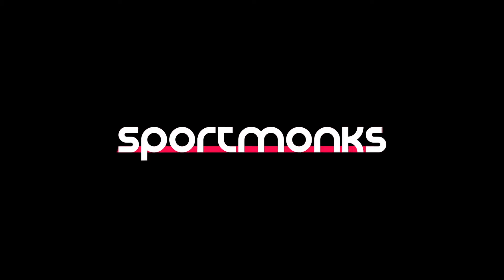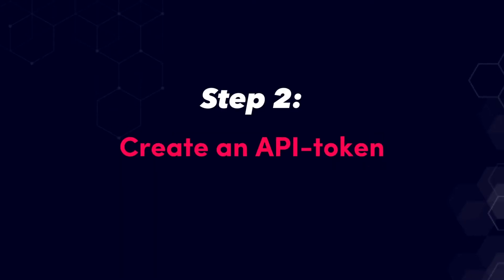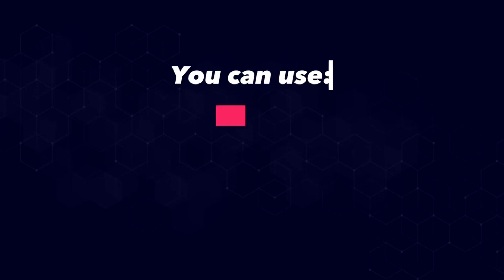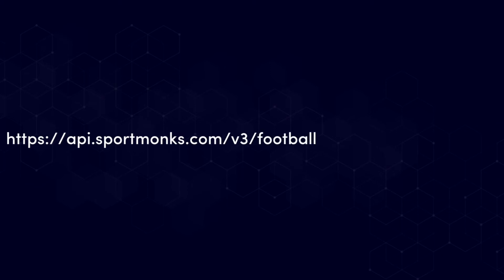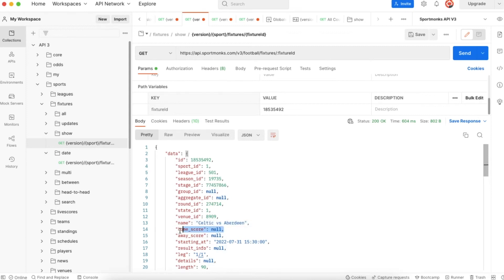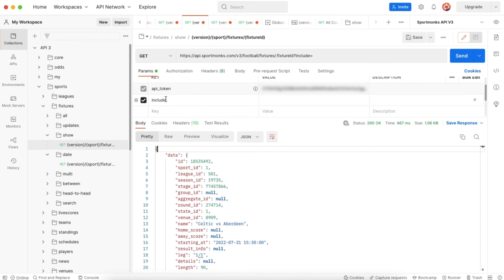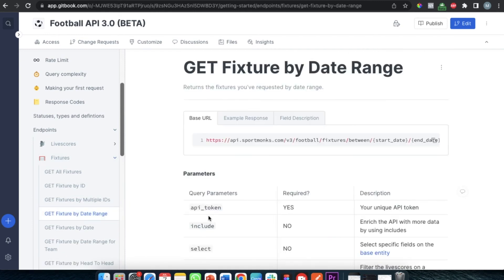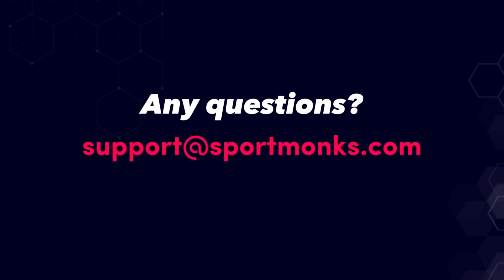Getting started with Sportmonks' API 3.0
This is the Getting Started Tutorial of Sportmonks' API 3.0.

In this video we’re going to explain how you can use API 3.0. First, we will discuss how you can create an account, your api token and how you can make your first request. At the end of this video you should be able to start building your dream application using reliable football data.

Main points:
Step 1: Create an account - 0:13
Step 2: Create an API-token - 0:52
Step 3: Make your first request - 1:23
Step 4: Enriching your request - 3:40
Step 5: Processing the data - 5:29